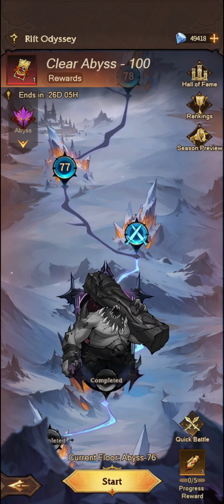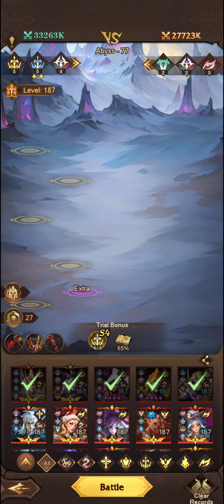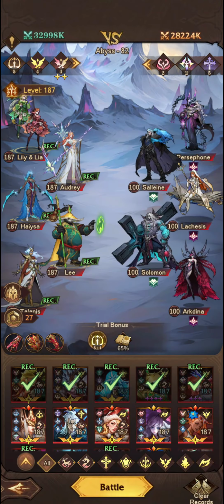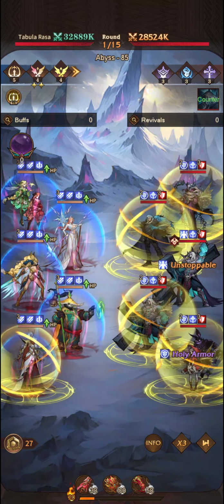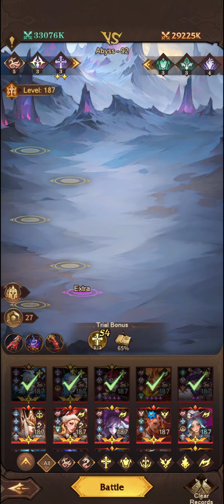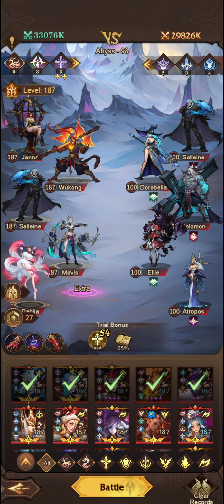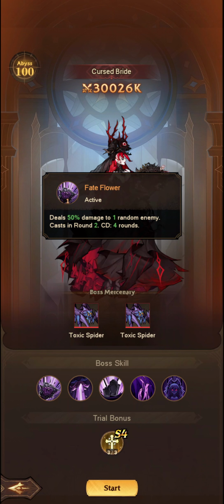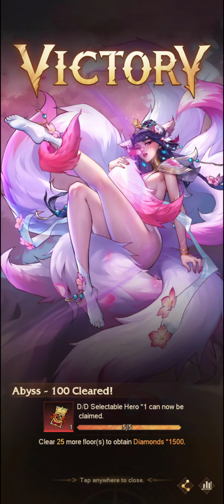OMNIHEROES | Rift Odyssey - Abyss-76-100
The units used to clear 100.